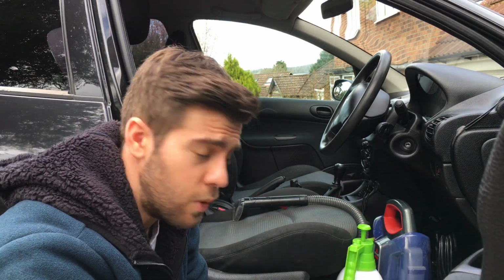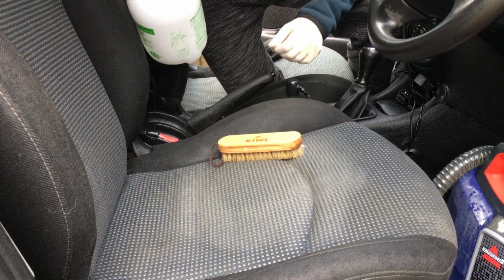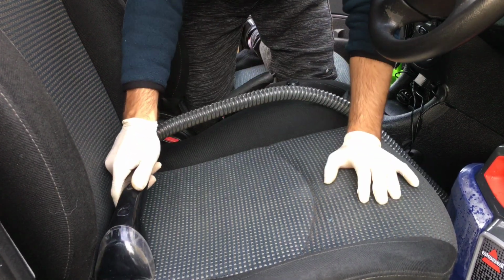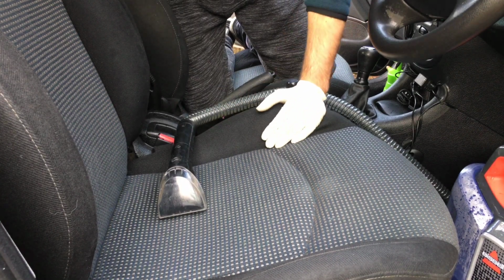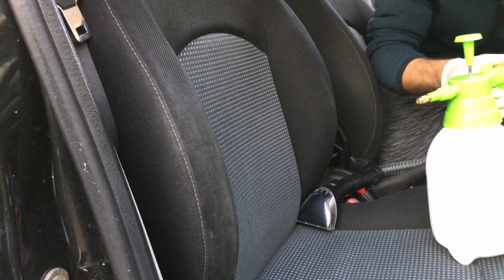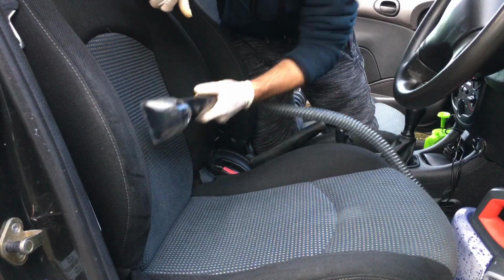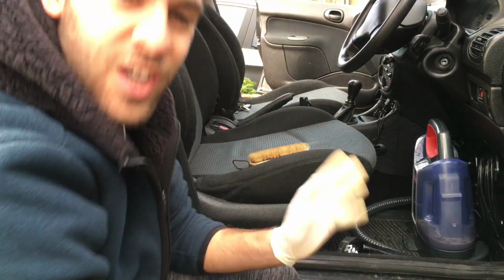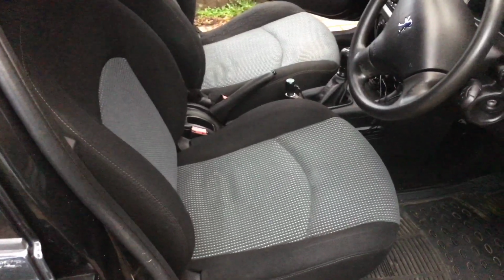Seat Extraction on Dirty Fabric Car Seats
Seat Extractor

All Purpose Cleaner

This video aims to show the process of seat extraction, some tips and information regarding the topic.

Let me know what you think of the video and give it a thumbs up or down if you liked it or didn't.